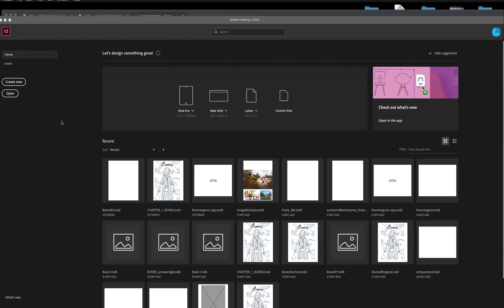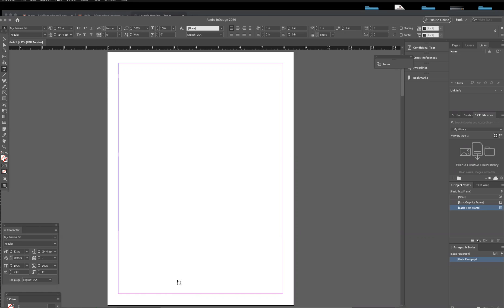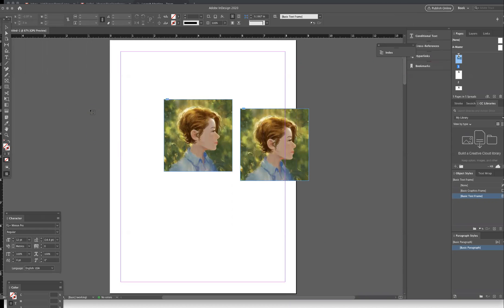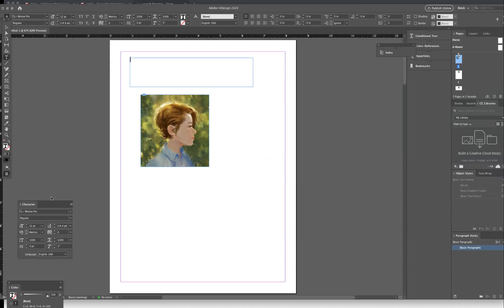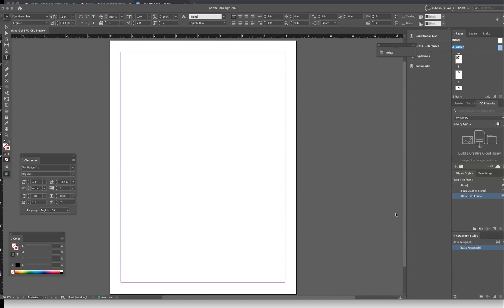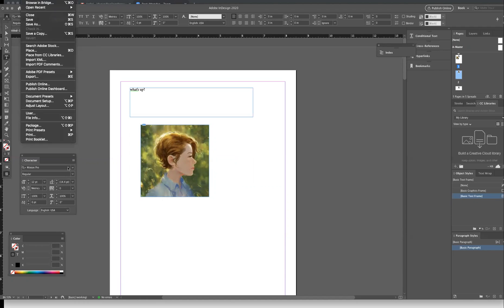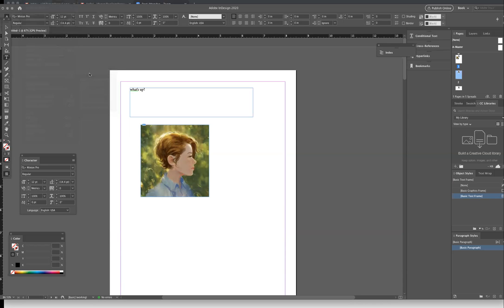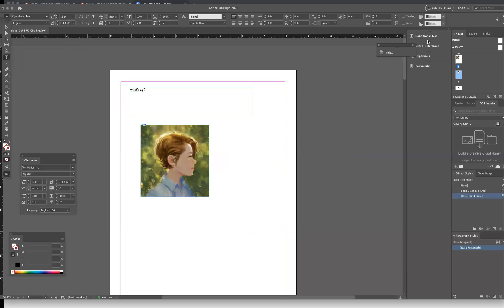Indesign QUICK Demo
Quick demo from Kirbi Fagan's illustration class. This video covers basic adobe Indesign for illustrators creating decks for presenting work to clients, book dummies, portfolios, submission for competitions, queries etc.